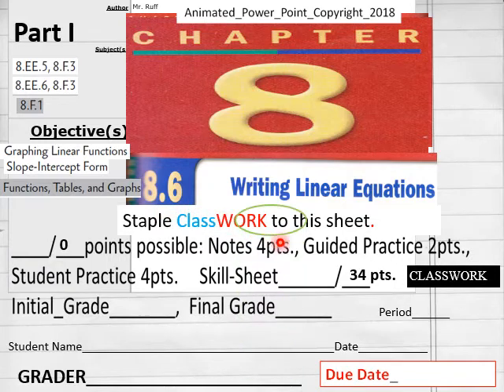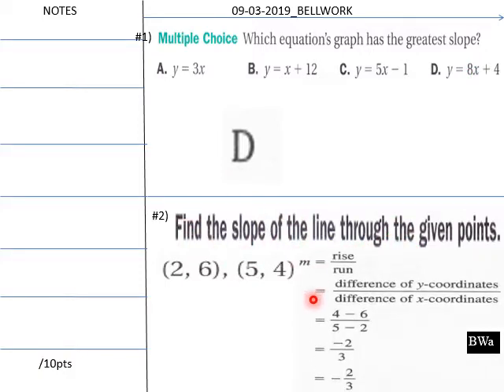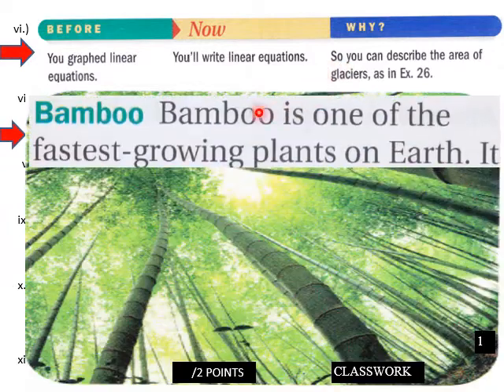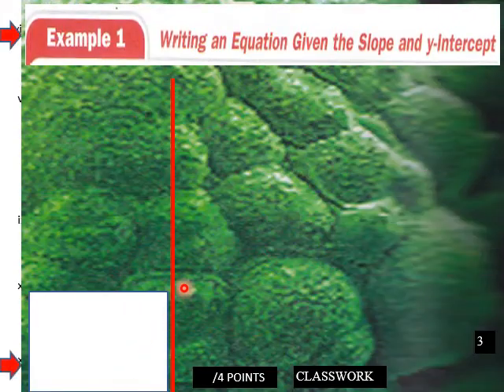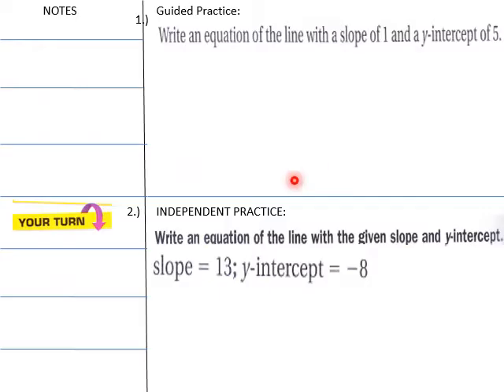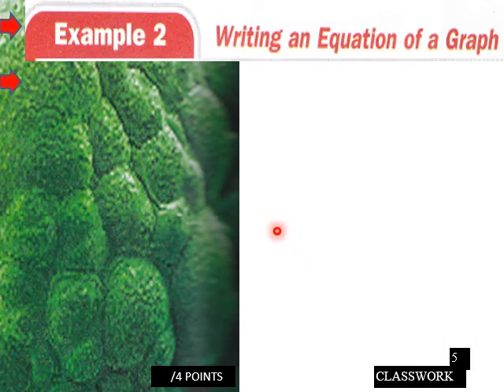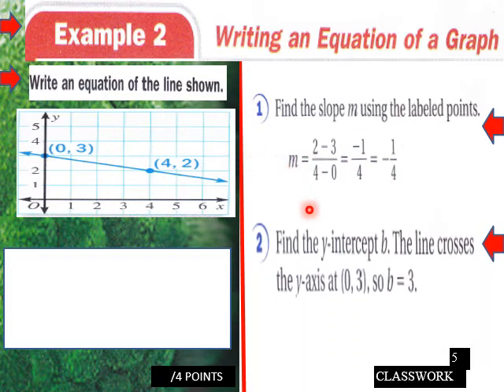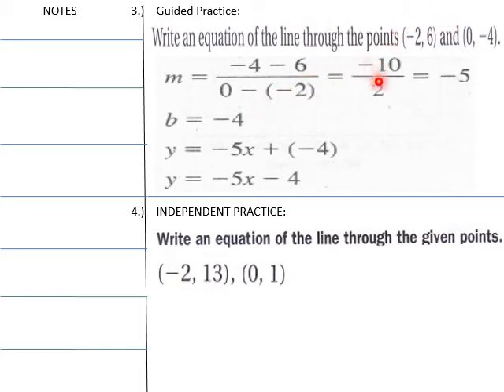p alg 8 6 LV Writing Linear Equations Pt 1